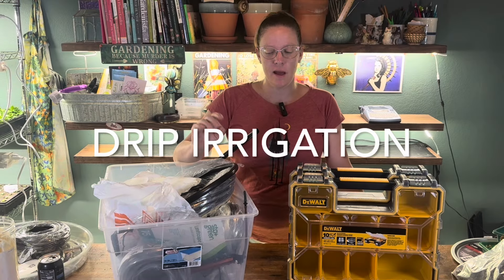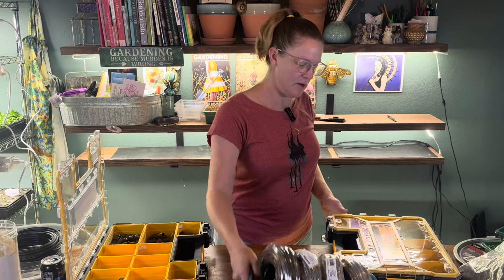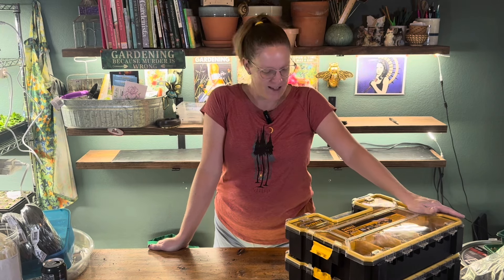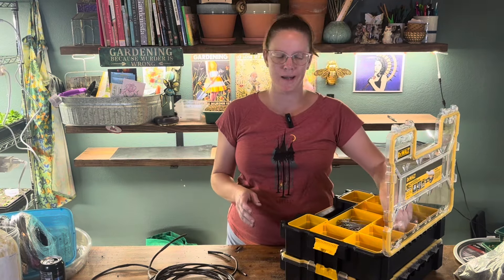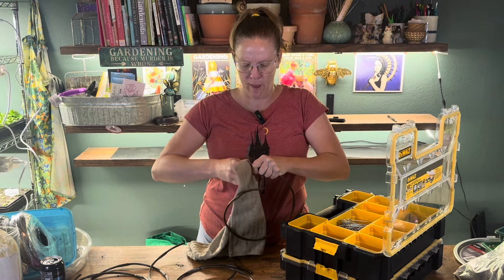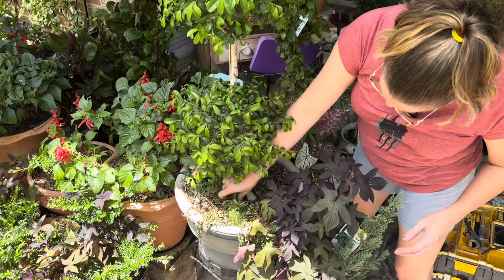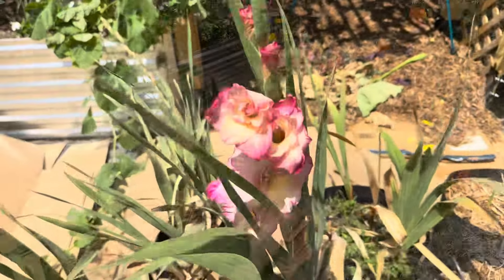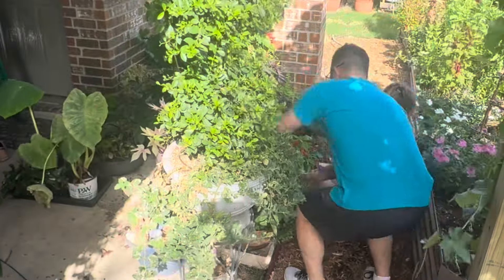💦PROBLEMS With Drip Irrigation & Getting Organized In The Garden || Summer Gardening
Follow along as I do some organizing in the garden and work on some problems with drip irrigation for my summer gardening.